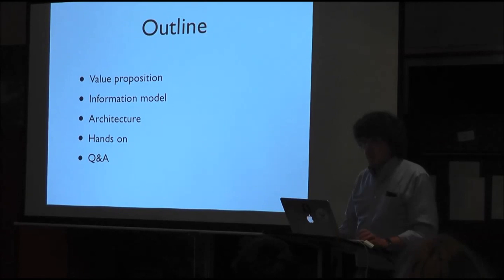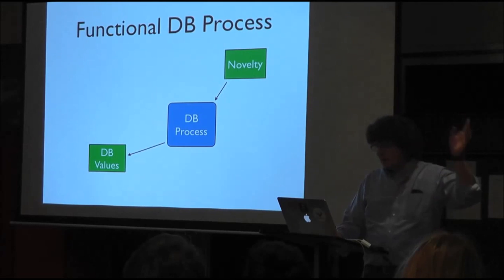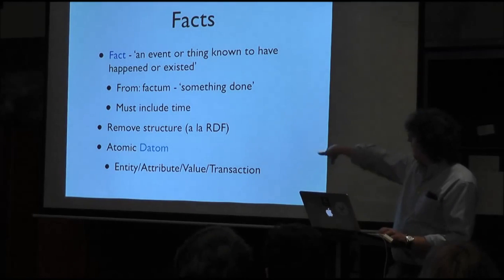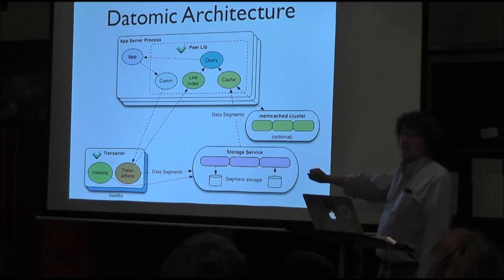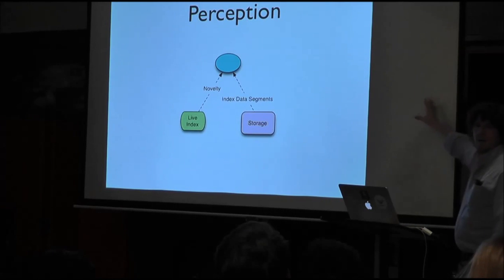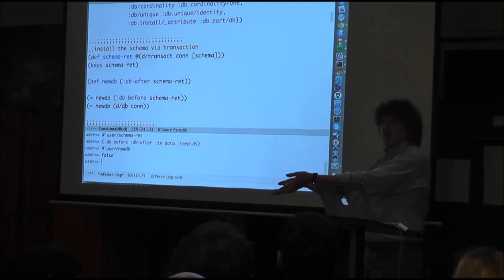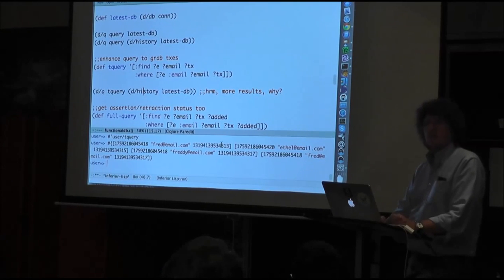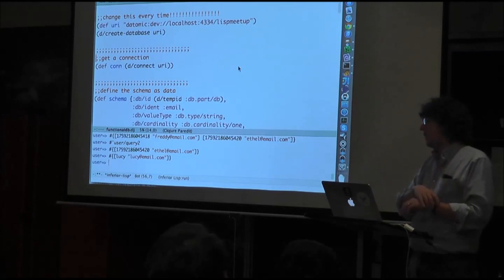Datomic by Rich Hickey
In this talk, Rich Hickey from Datomic, gives an introductory talk on Datomic as a functional database. He talks on a Datomic as value Database, which means that you can write functions that take values as arguments and similarly can return a database value as its result. He also talks on the importance of a durable, consistent Database that can be shared across processes.  Rich also offers some hands on use from Clojure. This talk was recorded at the LispNYC meetup at Meetup HQ.

Bio: Rich Hickey, the author of Clojure and designer of Datomic, is a software developer with over 20 years of experience in various domains. Rich has worked on scheduling systems, broadcast automation, audio analysis and fingerprinting, database design, yield management, exit poll systems, and machine listening, in a variety of languages.